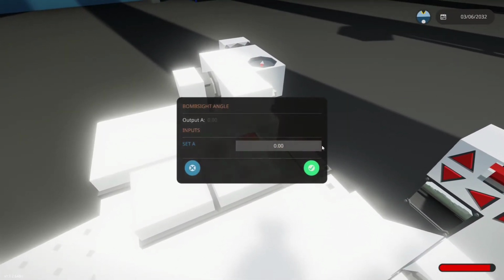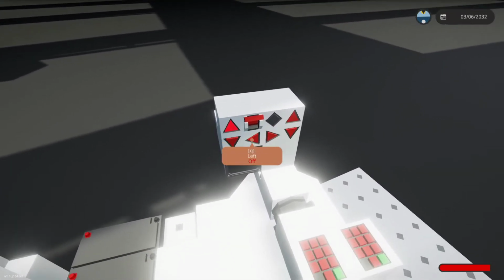Meadows Bombsight Mk.V